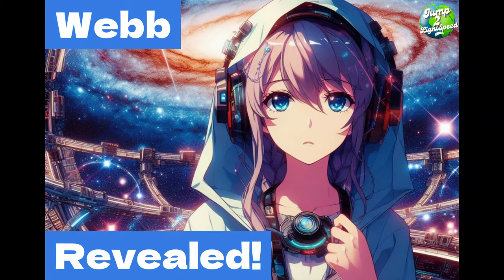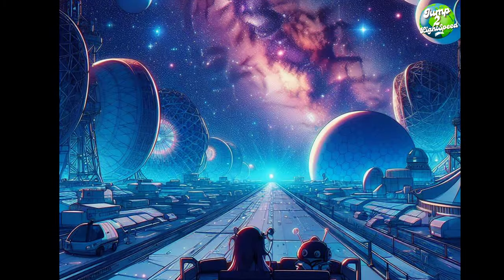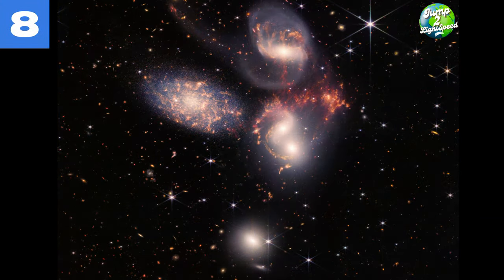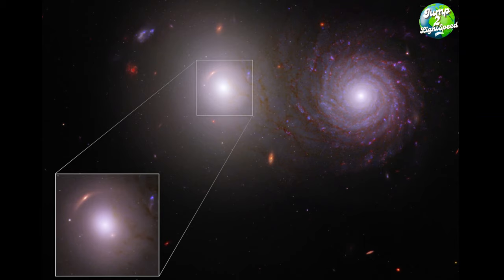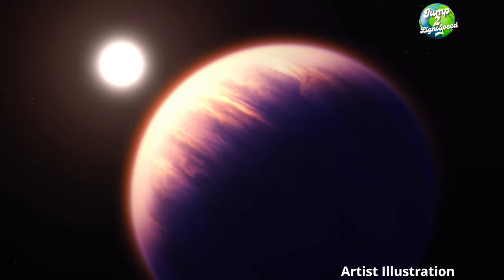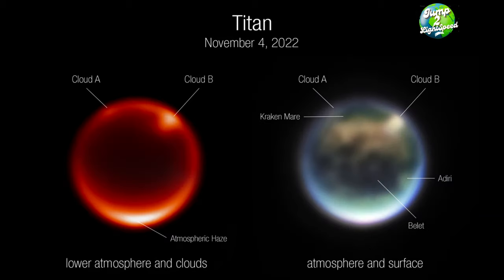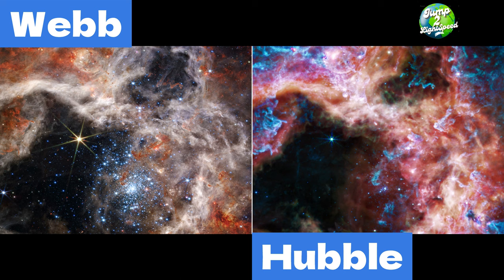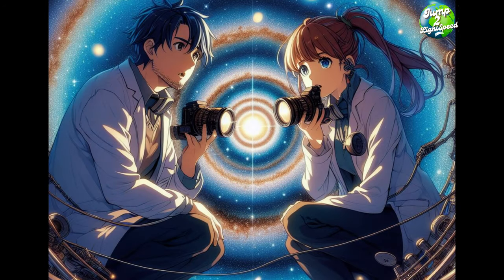James Webb Revealed!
Unveiling James Webb
Top 10 Discoveries of the James Webb Space Telescope

For us, space was always the final frontier.  The James Webb Space Telescope, a true beacon of scientific advancement, has provided us with groundbreaking insights into our universe. From capturing the distant beauty of the pillars of creation to unveiling the mysteries of cosmic dust, Webb has redefined our understanding of the cosmos. Let's dive into the countdown of its top 10 discoveries.

If you are new here, welcome!  Join us on a journey through the cosmos as we count down the top 10 discoveries made by the James Webb Space Telescope, a marvel of modern astronomy.

The pillars of creation (Eagle Nebula)
The most distant galaxies in the universe
Stephan’s Quintet: Interacting Galaxies
Discovery of galaxy pair
Hycean Planet:  K2-18 b
WASP-39 b
Titan: Saturn’s biggest moon
Wolf-Rayet 124
Tarantula Nebula
HIP 65426 b

Attributions
10
Pillars of Creation (MIRI Compass Image)

9
Webb Reveals Colors of Earendel, Most Distant Star Ever Detected

MACS 0416 (Hubble ACS and WFC3 + Webb NIRCam Image)

8
Stephan's Quintet (NIRCam and MIRI Composite Image)

7
Webb, Hubble Team Up to Trace Interstellar Dust Within a Galactic Pair

6
Exoplanet K2-18 b (Illustration)

5
Exoplanet WASP-39 b and its Star (Illustration)

4
Saturn and Titan Resource Package

Webb, Keck Telescopes Team Up to Track Clouds on Saturn’s Moon Titan

3
Wolf-Rayet 124

2
Tarantula Nebula (NIRCam Image)

Two Views of the Tarantula Nebula (NIRCam and MIRI images)

1
NASA’s Webb Takes Its First-Ever Direct Image of Distant World

Music Attribution
Final Girl - Red Means Recording
Missing Persons - Red Means Recording
A Flute’s Mourning - 88KeysToEuphoria - Aakash Gandhi
The Empty Moon of Jupiter - DivKid
Sonora - Quincas Moreira Music

K2-18b
WASP-39b

00:00:00 Unveiling the James Webb Telescope
01:00:00 Top 10 Discoveries of the James Webb Telescope
05:10:00 Top 6 Discoveries of the James Webb Telescope
08:08:00 Top 3 Discoveries of the James Webb Telescope
10:12:00 Top Discovery of the James Webb Telescope